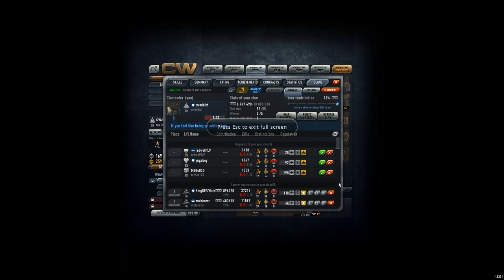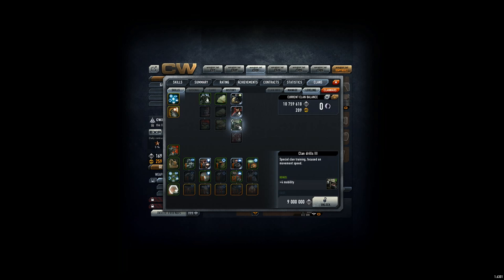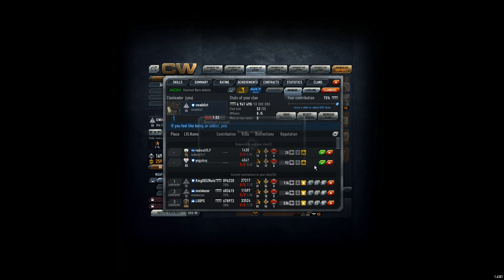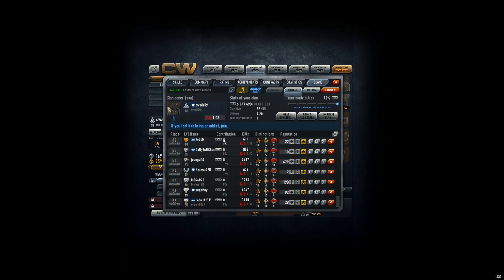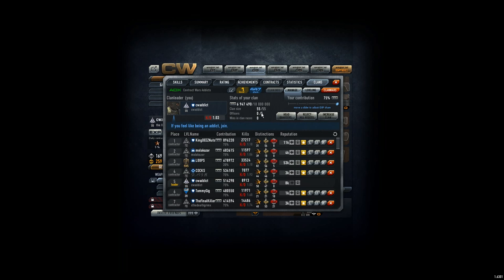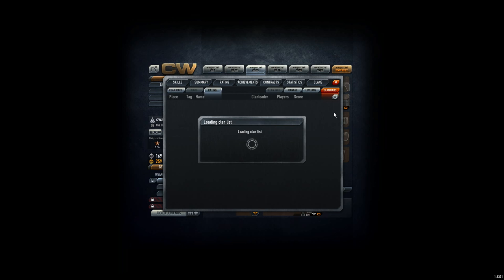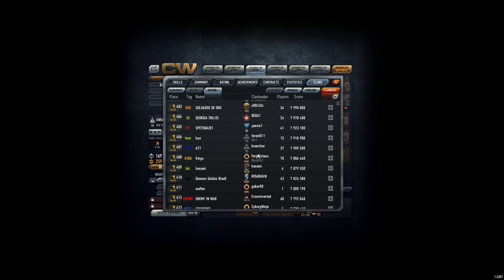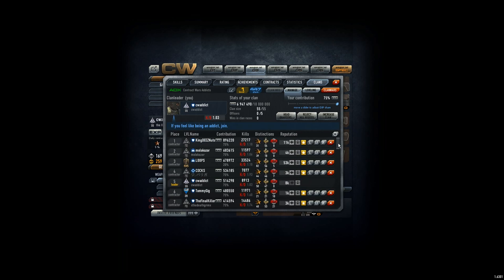Contract Wars Career 357: Every Sunday is ADX Clan Day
ADX on 447th place. The decision for the next clan skill is tonight or tomorrow. Adding 3 new players. We are on a great way!

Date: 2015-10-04